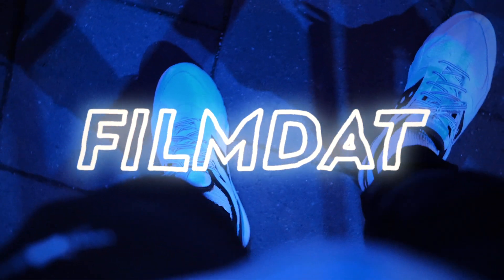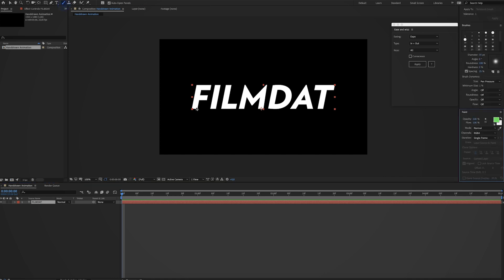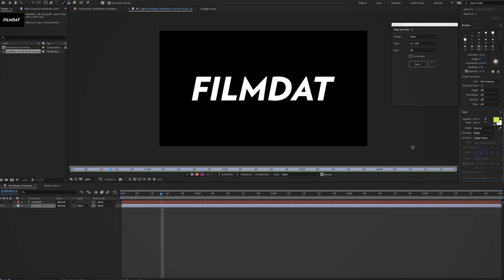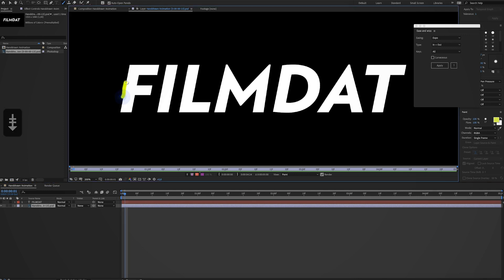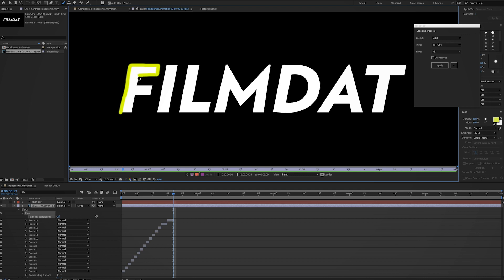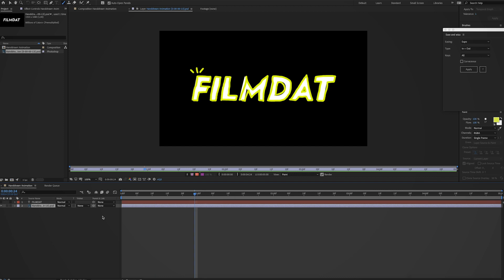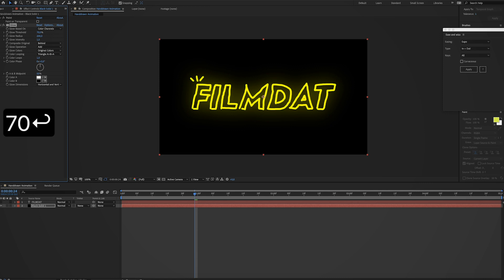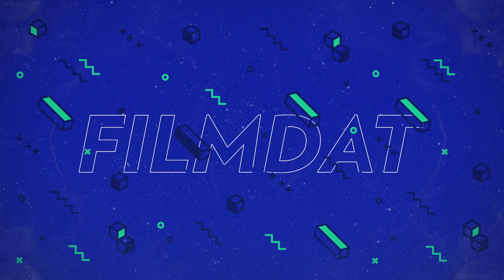Animated Hand Drawn Text with Glowing Lines in After Effects - Tutorial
In this video I'll teach you guys a cool trick on how to create an animated, hand drawn text with glowing lines in Adobe After Effects. No plugins or other software needed.

External Storage: